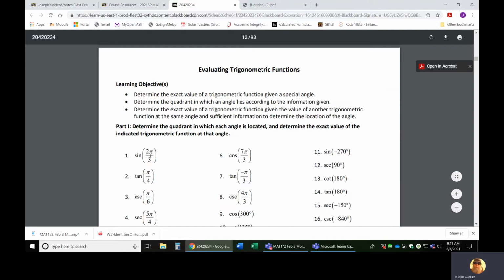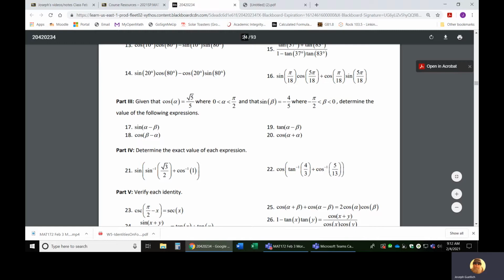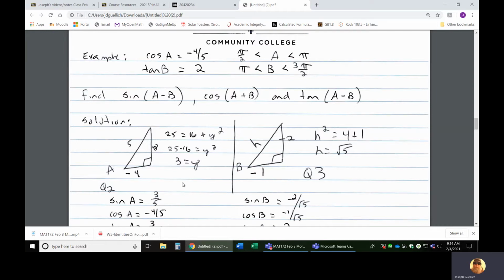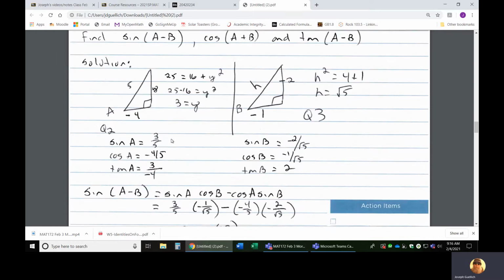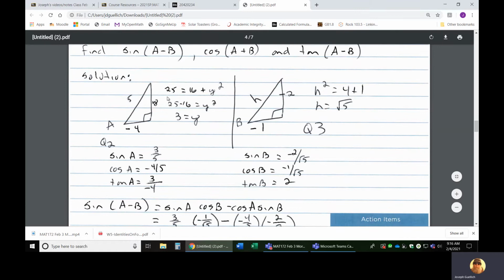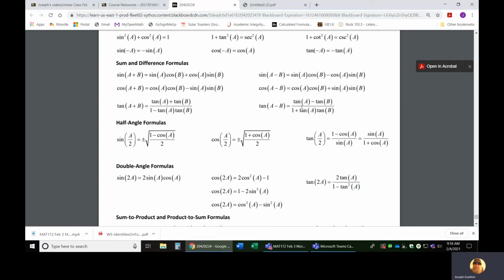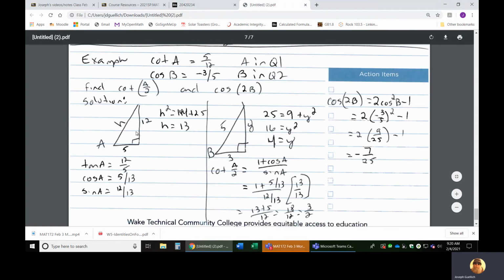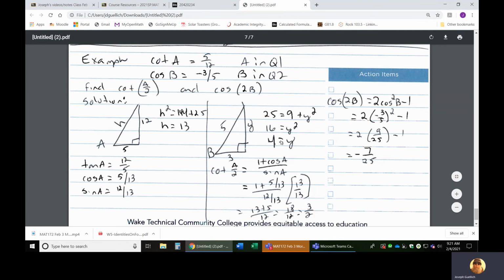MAT172 Feb 3 Sum/Diff/Half/Double Right Triangle